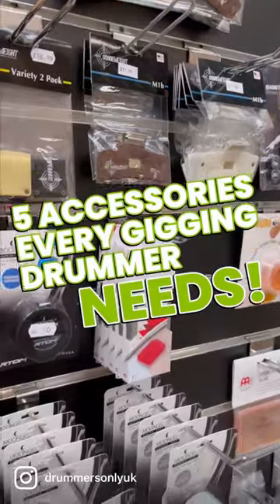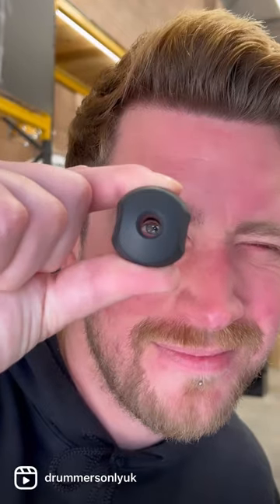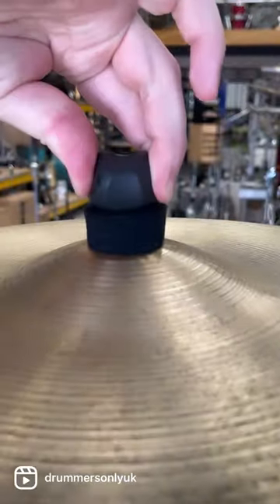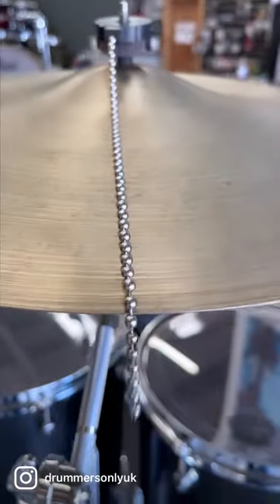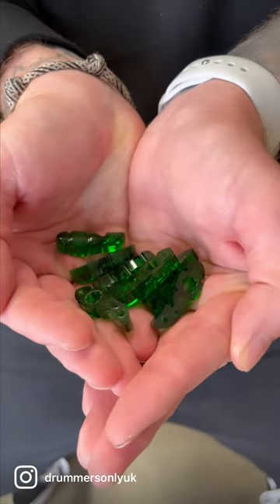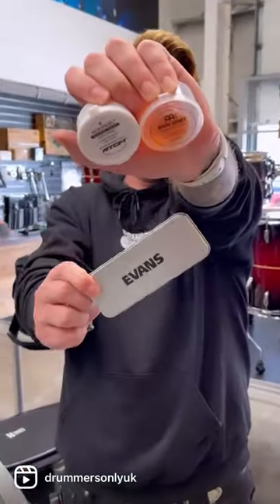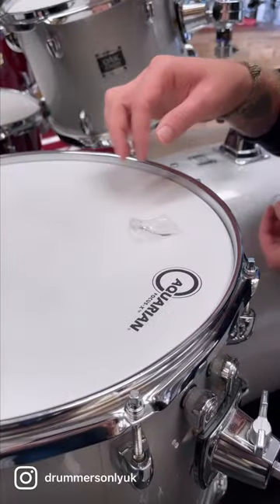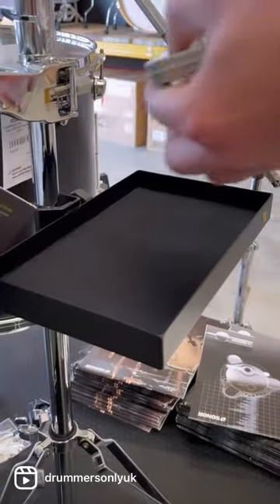5 Accessories EVERY Gigging Drummer Needs!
Drummers Only are the leading UK drum store. We sell a range of Drum Kits, Cymbals, Snare Drums, Electronic Kits and much more.

We are passionate about drums and believe our service and commitment to what we do separates us from soulless chain stores and faceless euro websites.

If we don’t like it, we won’t stock it.

✅ Trade-In Your Old Gear!
✅ 6 Months Interest-Free With Klarna